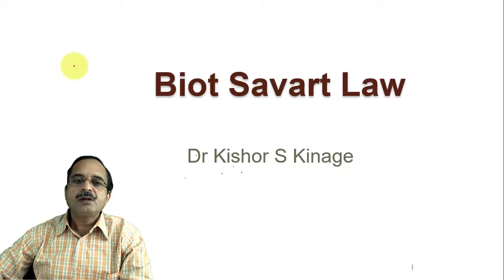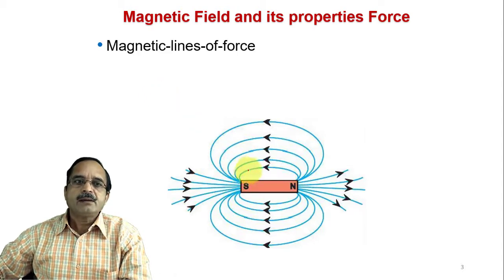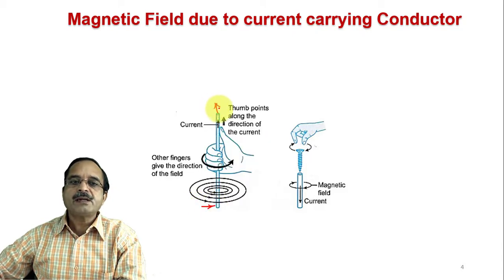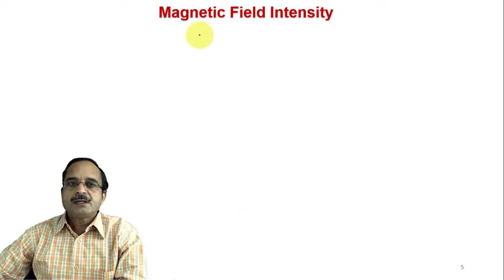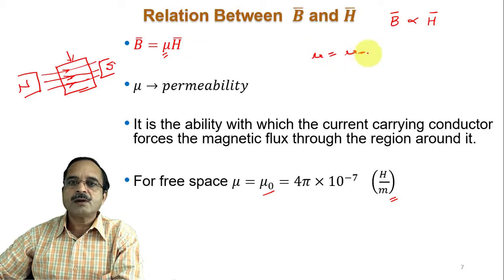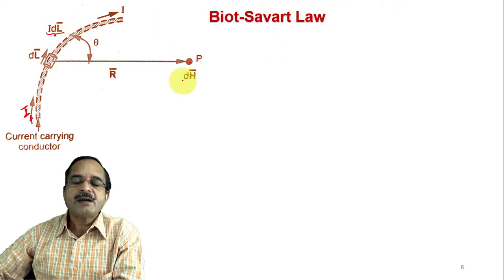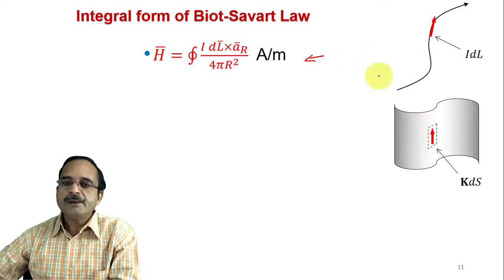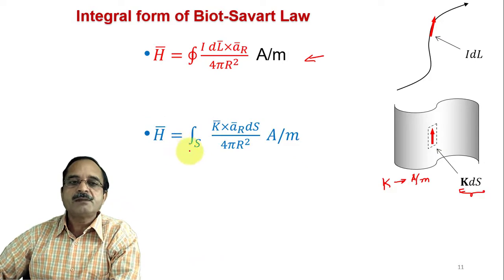3.1.1 Biot Savart Law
In this video statement of Biot Savart Law has been explained and its possible applications have been discussed.